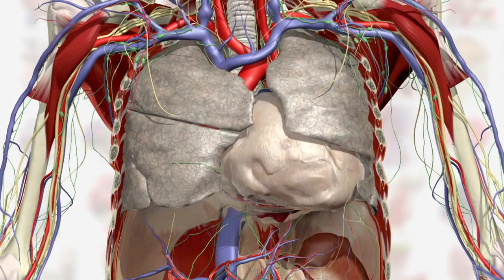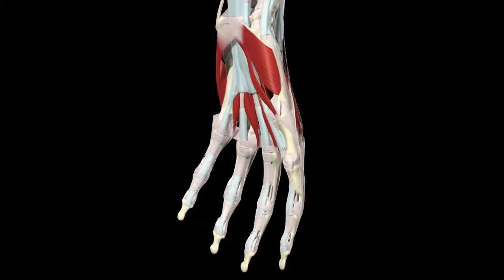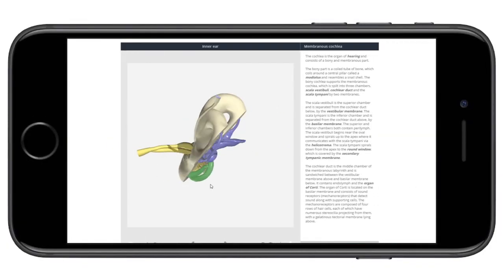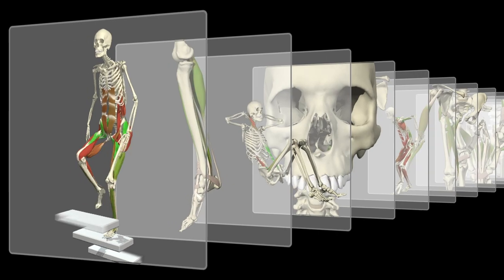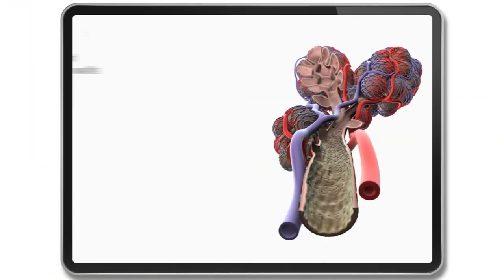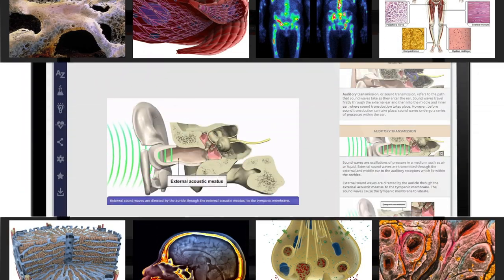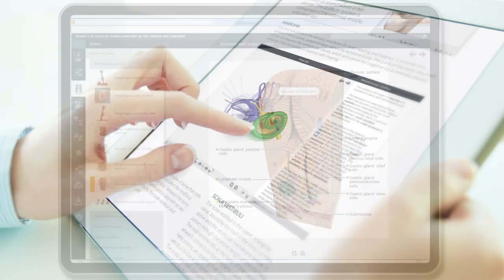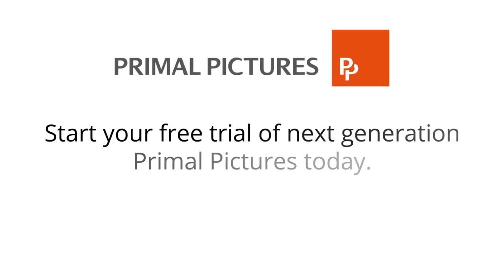New Possibilities Begin with Next Generation Primal Pictures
The world's most accurate and trusted digital anatomy and physiology solution.